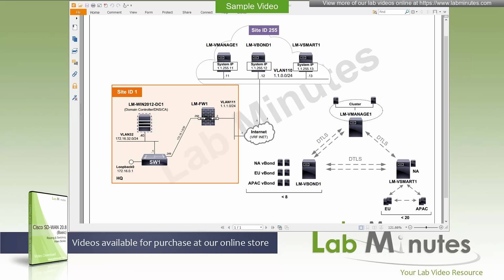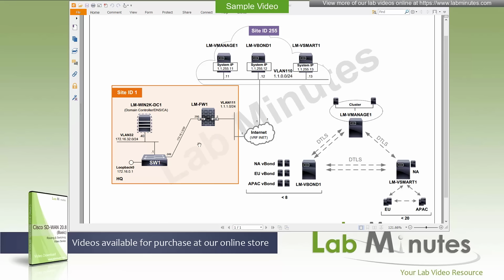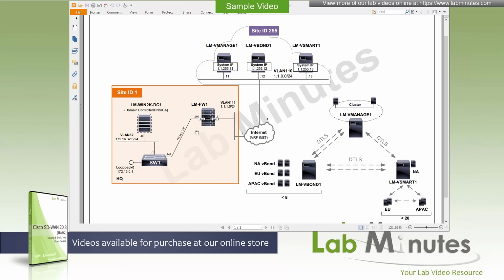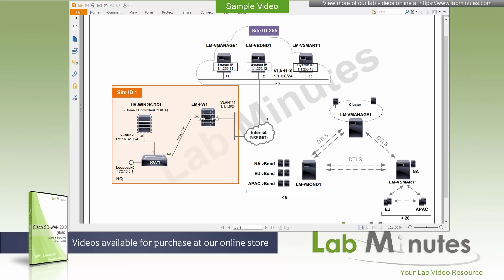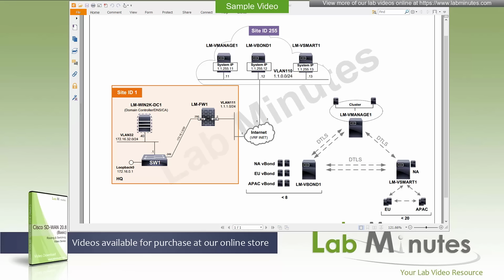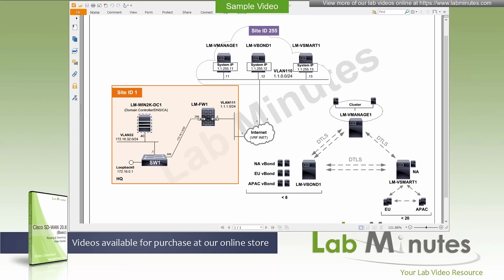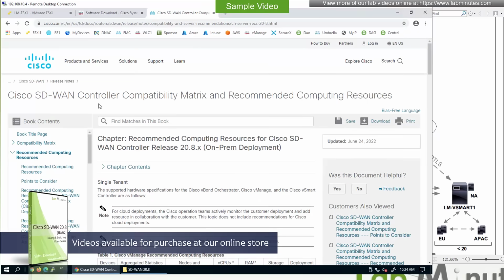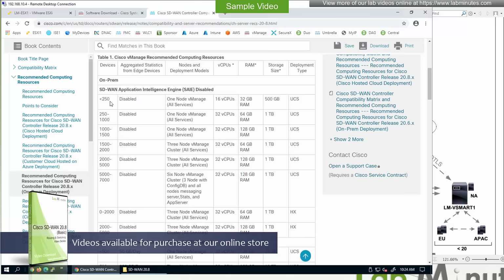LabMinutes# RS0200 - SD-WAN 20.8 Controller Installation (vManage)